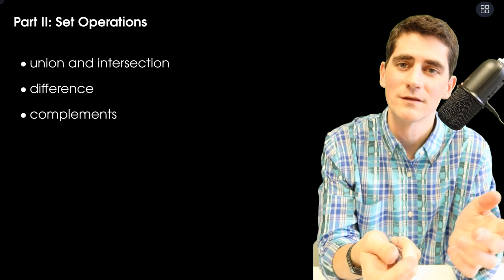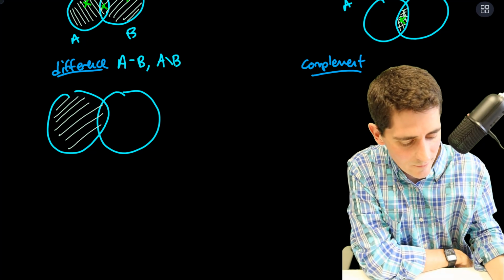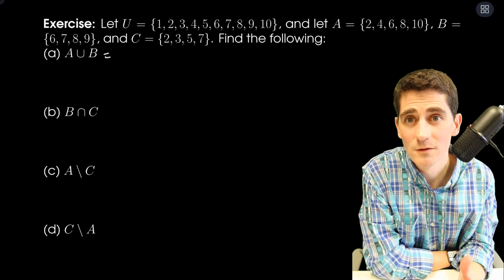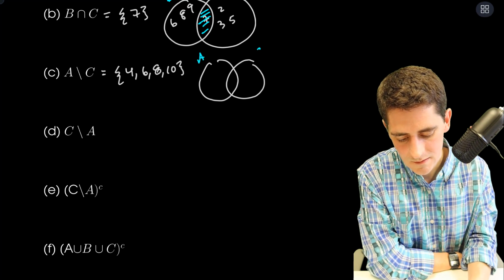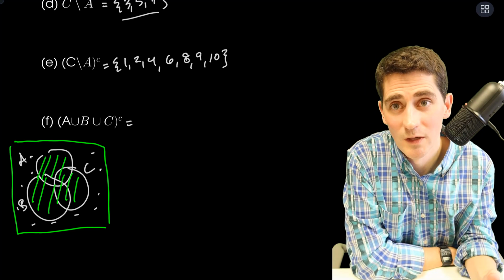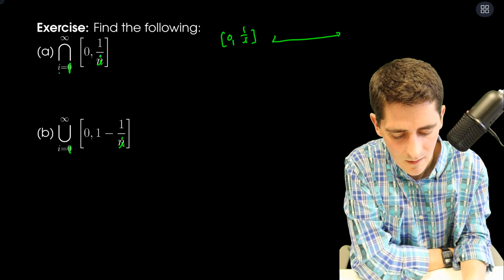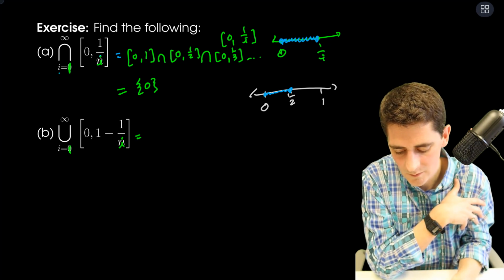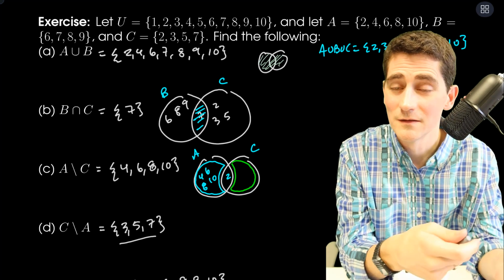Set Theory 101: Operations You Need to Know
Union, intersection, set difference, set complements. Not as complicated as they sound. Let's take a look at examples of these very important set concepts.

I’m Dr. John Estes, the Chair of Mathematics and Computer Science at Belhaven University. I have been teaching mathematics professionally since 2008, and I love helping students understand the wonderful world of mathematics more.